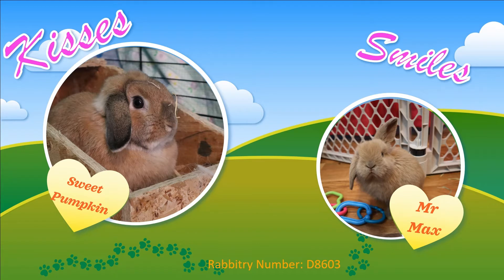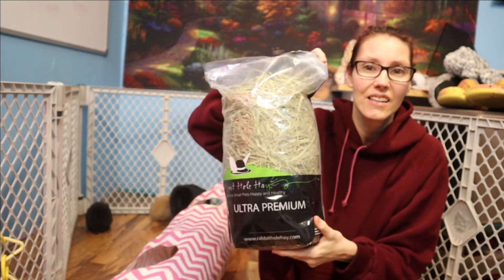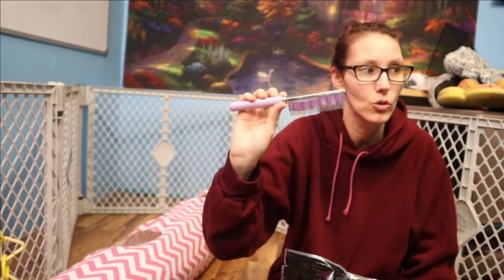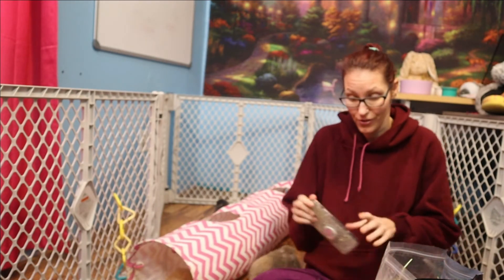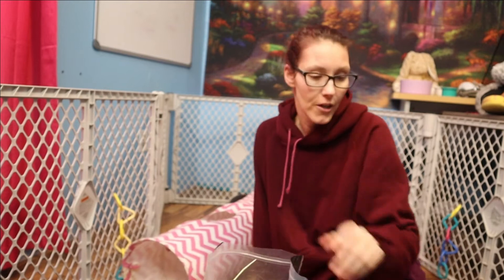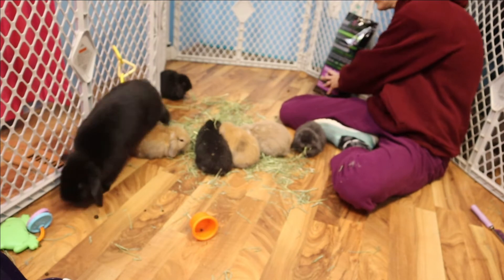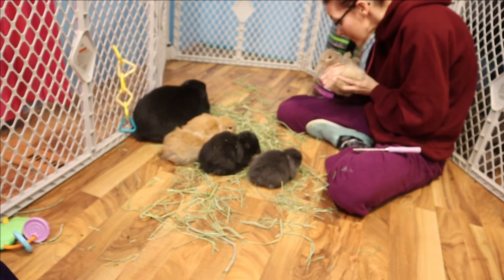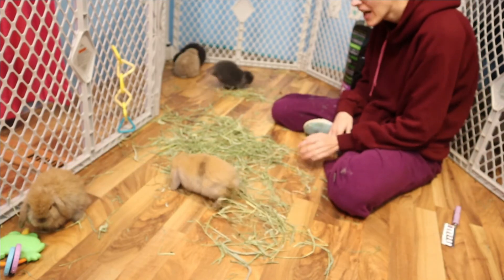Coarse Rabbit Hole Hay: Bunny Reaction Revealed!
I wanted to see if my bunnies like coarse rabbit hole timothy hay and they loved it. It smelled so fresh.
Here is the comb i use on my rabbits.